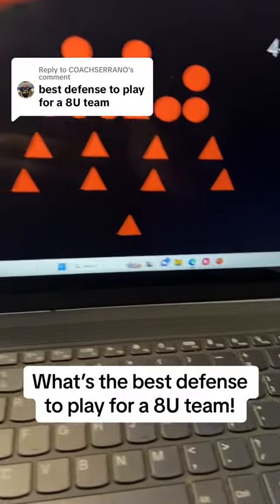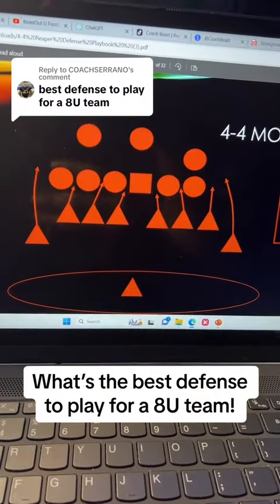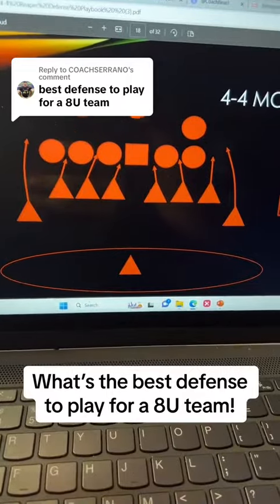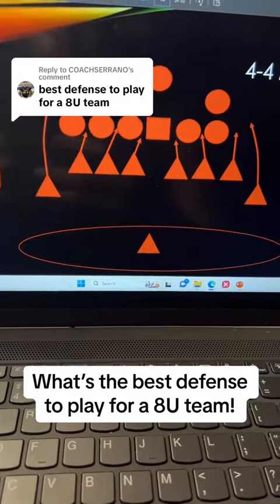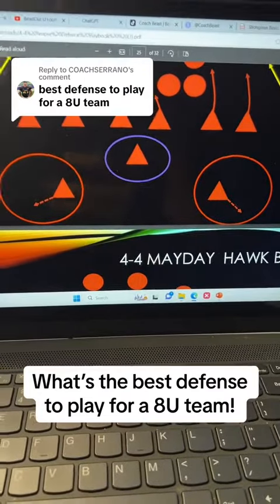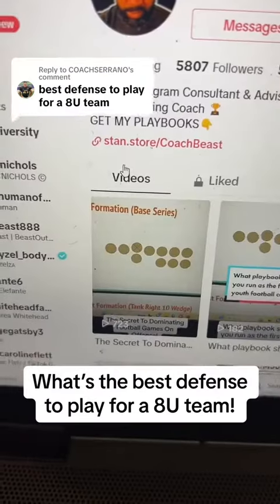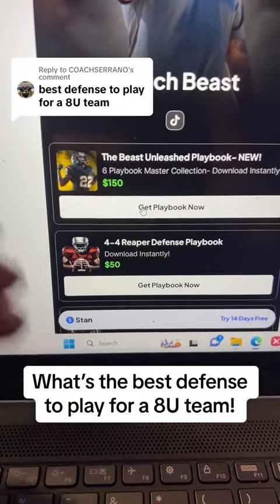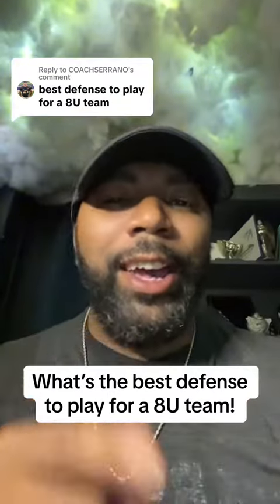Best Defense To Run For An 8U Youth Football Team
🔥🔥 GET MY FREE BEAST OFFENSE PLAYBOOK HERE🔥🔥